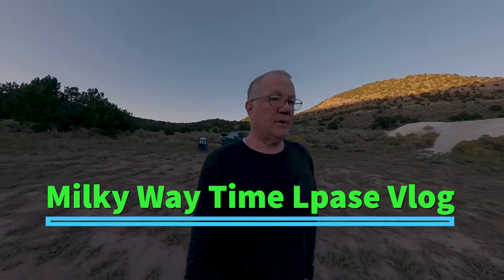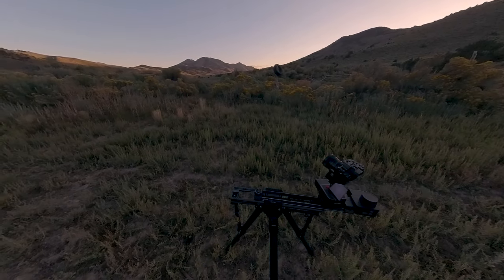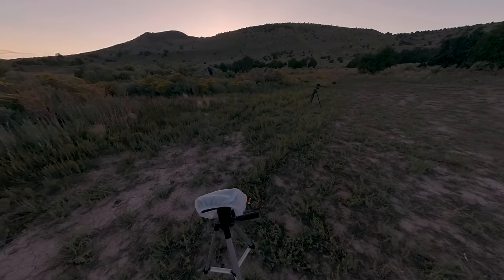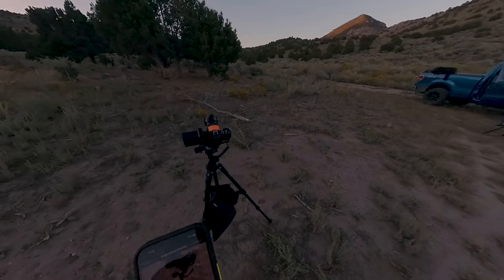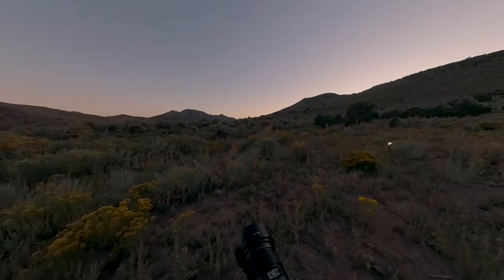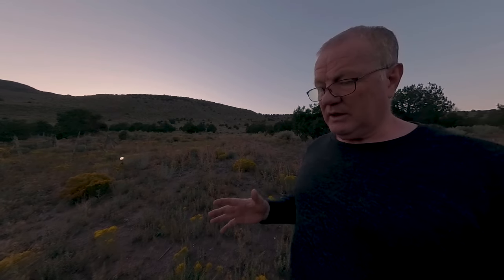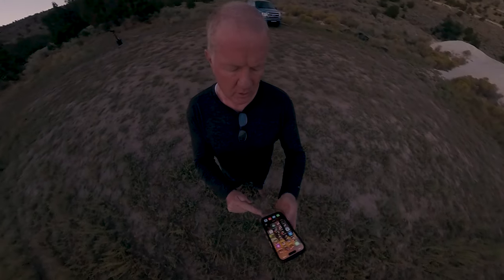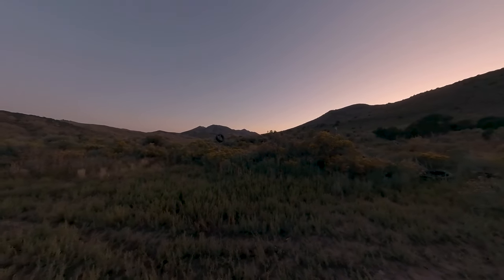Milky Way time lapse vlog tutorial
This my first attempt at vlogging. I show you in the field how I capture Milky Way time lapses which I sell as stock video and stock photos. I show you how I use a Zeapon slider and Pons head as well as three separate camera setups.

This vlog is made at the request of several supporters who asked for my settings. Everything I know (and I am no expert), I learned from watching videos made by Richard Tatti

His channel is full of easy-to-understand tutorials.

Your feedback is welcome. I respond to all comments and am happy to help anyone getting into nighttime time lapse or stock video. By the way, I am well over $25k in stock video and photography earnings. This money pays for all of my equipment and related travel. Most of that money (more than $23K to date) was earned on the Blackbox platform.